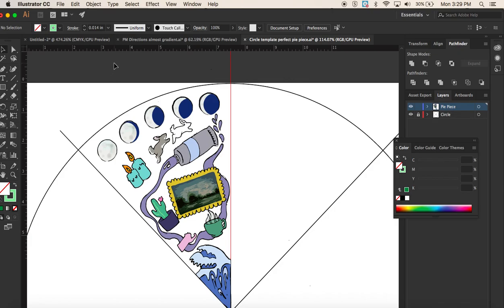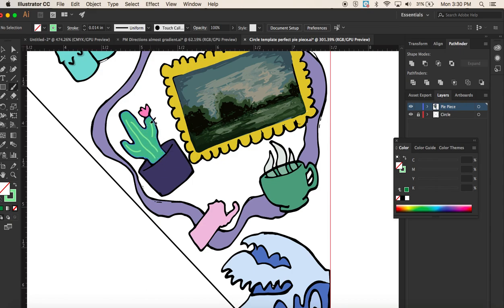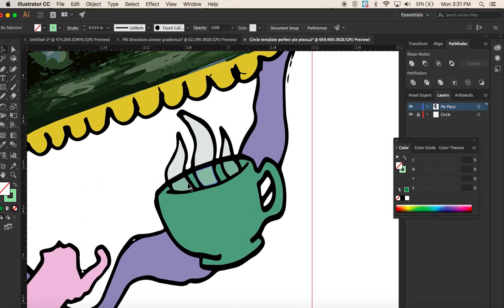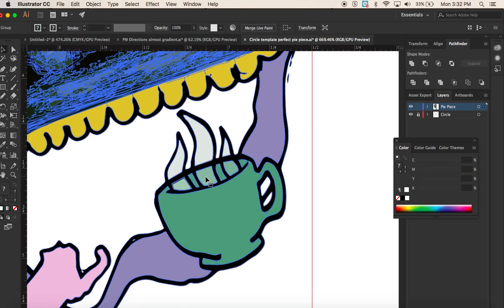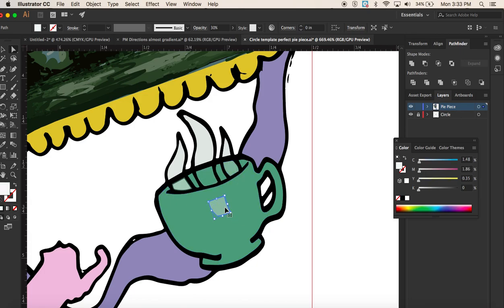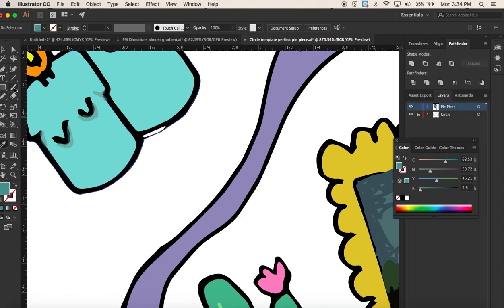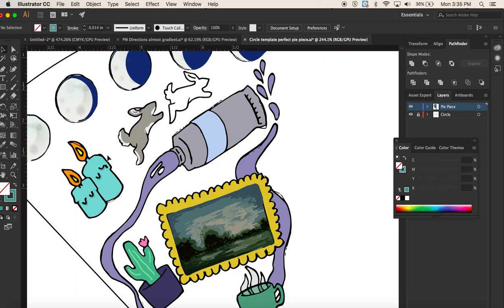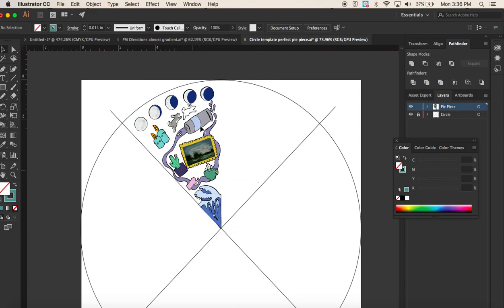Adding Details to Pie Piece